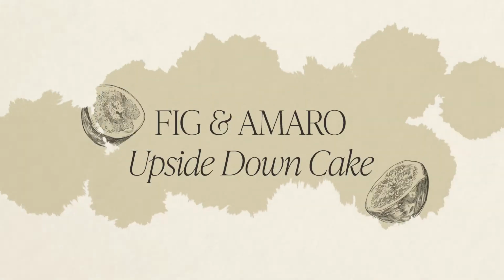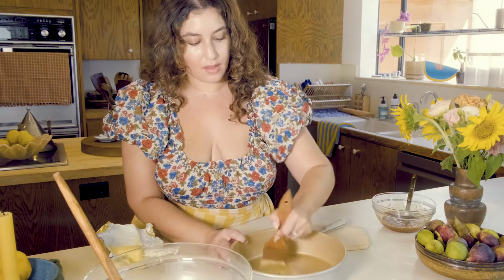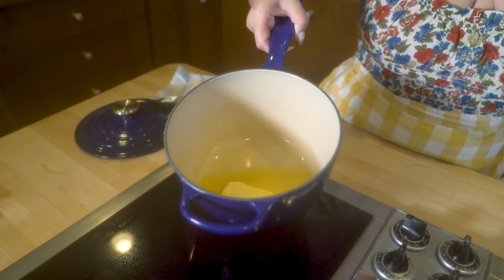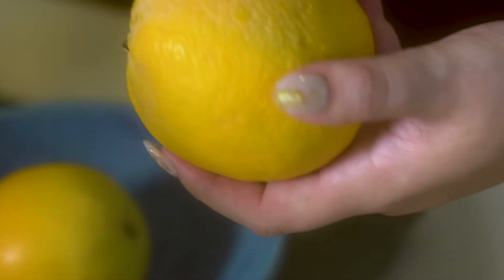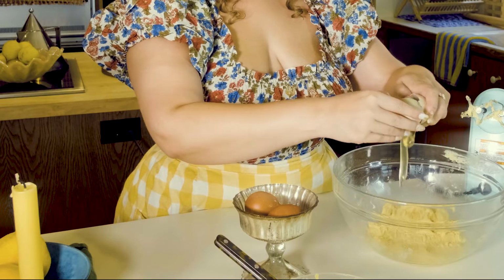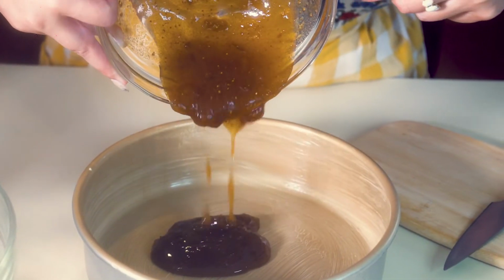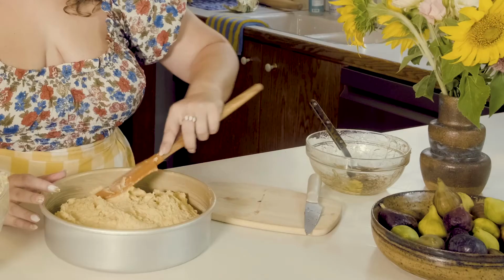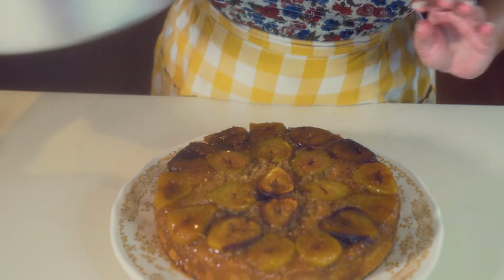Fig + Amaro Upside Down Cake | Ripened with Almond Milkmaiden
Welcome to Ripened, a baking series by Emily Alben aka Almond Milkmaiden, where I’ll be sharing seasonal recipes and a slice of my life with you.

Credits

Emily Alben, Baker/Producer
Whitney Weir, Director/Cinematographer/Editor
Ivy 2, Soundtrack
Louise Androlia, Graphics

Fig + Amaro Upside Down Cake

115 g unsalted butter
190 g all purpose flour
65 g almond flour
1 ¼ tsp baking powder
½ tsp baking soda
1 tsp salt
150 g granulated sugar
2 large eggs
1 tsp vanilla bean paste
180 g ricotta
8-10 fresh figs, cut in half

For the Fig + Amaro Mixture

50 g brown sugar
100 g fig jam
4 tbsp amaro

Begin by generously buttering a 9” cake tin and preheating your oven to 350 degrees. In a small bowl combine your brown sugar, fig jam, and amaro with a spoon until a loose, almost caramel sauce like mixture forms. Set aside.

Brown your butter in a small saucepan. The water will sputter and evaporate in a fairly dramatic and orchestral fashion until you’re met with sweet silence and nutty milk solids. Transfer to a small bowl and place in the fridge until it comes back to room temperature.

Sift together your dry ingredients. Stir to combine and set aside.

With almost any recipe that calls for zest I like to activate the oils by rubbing it into the sugar with my fingers. This will make it infinitely more fragrant. Then cream together your orange sugar and brown butter for 3-5 minutes until pale and fluffy. Scrape down the sides of your bowl before adding your eggs one at a time, beating well between each addition. Add your vanilla before lowering the speed and beating in half of your dry ingredients. Followed by your ricotta, then the last of your dry ingredients until just combined and airy.

Pour the fig jam and amaro mixture across the bottom of the cake tin. Cut your figs in half and arrange in a concentric pattern, Gently pour your batter over the figs and spread evenly with an offset spatula.

Bake for 45-50 minutes until light golden brown. Let the cake cool for 15 minutes before inverting onto your serving plate. Revealing the now transformed, jammy figs.

Thank you to - Elektra Kilbey, Alex Alben, Doen